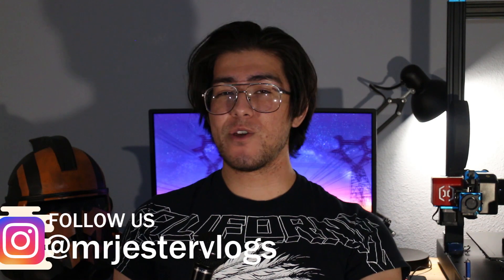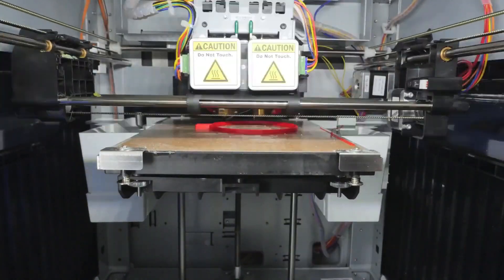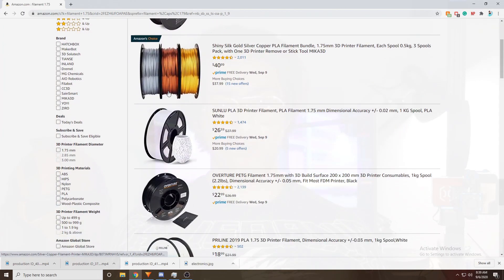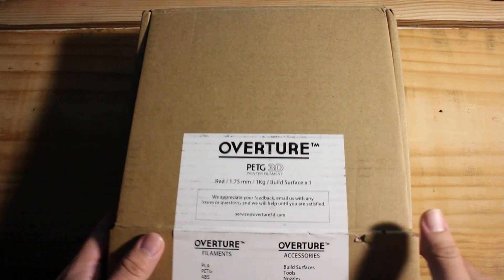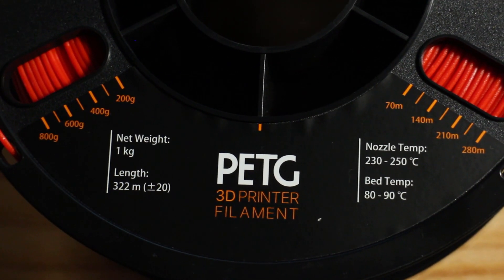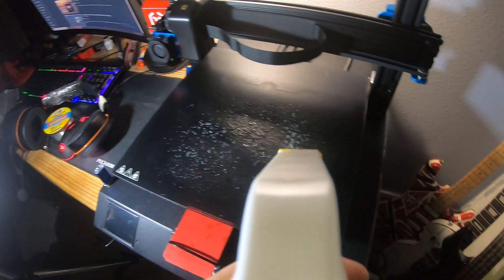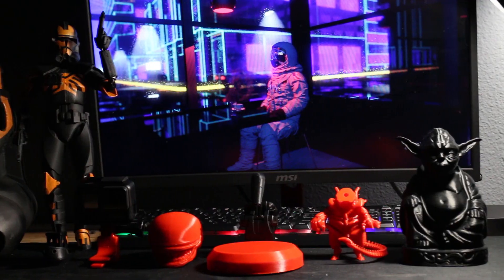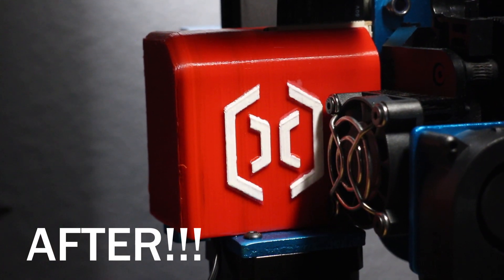Best 3D Printer Filament in 2020- Overture PETG Xenomorph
On todays video topic we discuss my experience with Overture PETG and why it is such a desirable filament with novice printer hobbyists.

Gopro Hero 7 Black
Overture PETG
Artillery Sidewinder X1